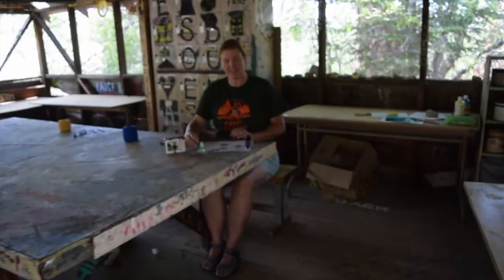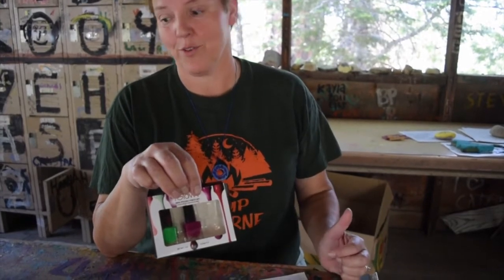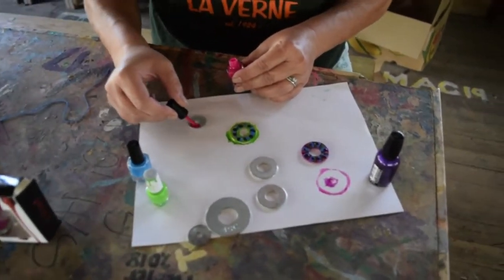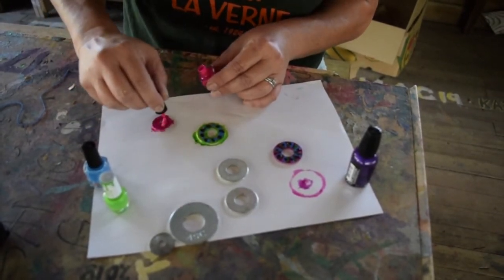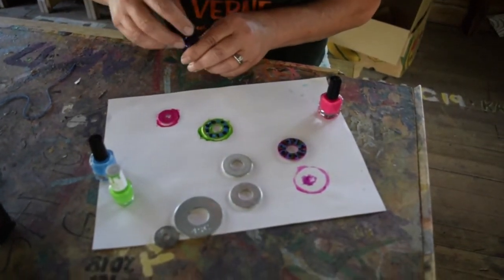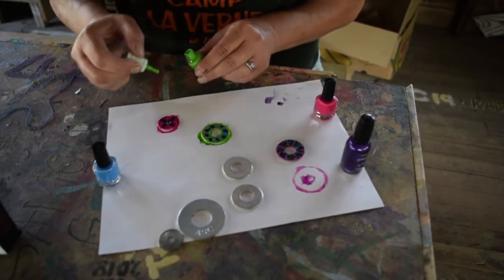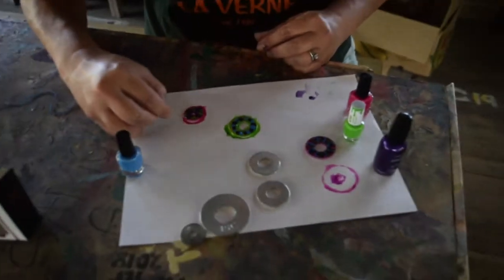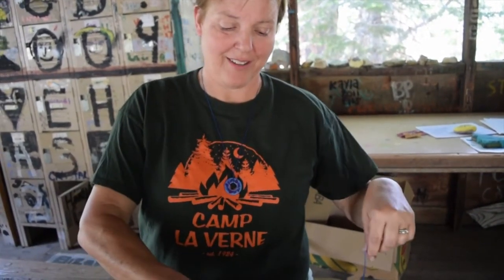Washer Necklaces - CLV Virtual Camp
Junior Camp director Janet Hart shows us a fun and simple craft to do at home.

Commemorate Virtual Camp La Verne with a CLV bandana and sticker here: @s-and-stickers.html

and @_verne/.